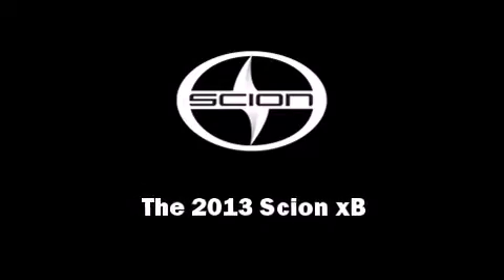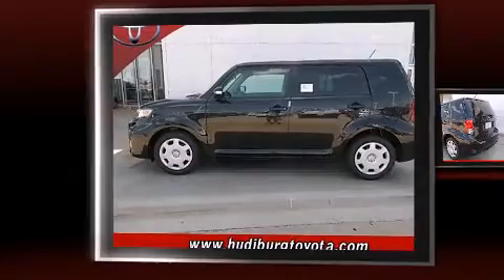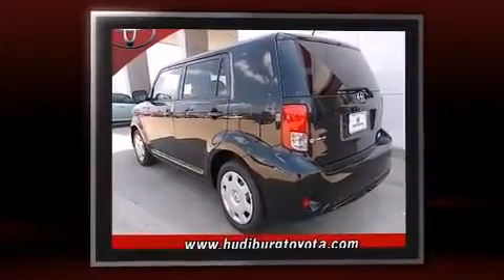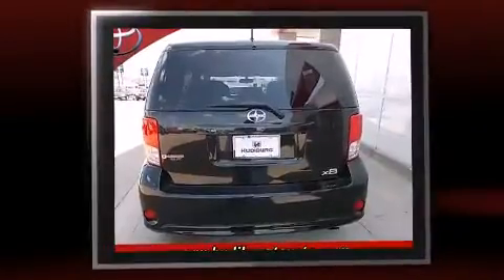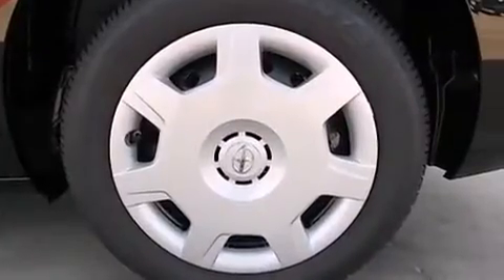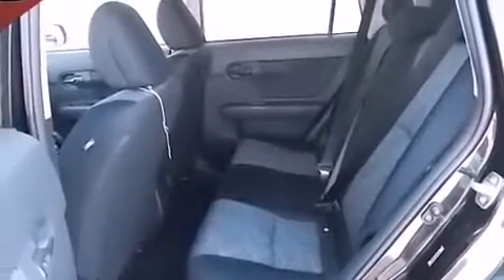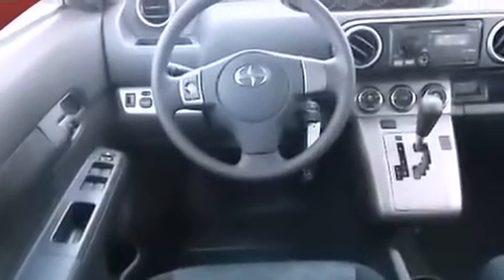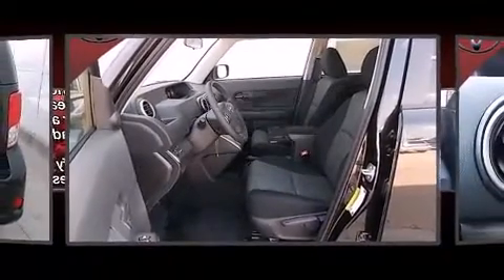2013 Scion xB in Midwest City, OK 73110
Hudiburg Toyota
5800 Tinker Diagonal

Outstanding design defines the 2013 Scion xB. This 4 door, 5 passenger wagon offers the latest in technological innovation and style. Smooth gearshifts are achieved thanks to the 2.4 liter 4 cylinder engine, providing a spirited, yet composed ride and drive. Top features include remote keyless entry, 1-touch window functionality, a trip computer, front fog lights, turn signal indicator mirrors, cruise control, rear wipers, and power windows. Storage solutions are integrated throughout the interior, demonstrating thoughtful attention to detail. Audio features include a CD player with MP3 capability, steering wheel mounted audio controls, and 6 speakers, providing excellent sound throughout the cabin. Passenger security is always assured thanks to various safety features, such as: dual front impact airbags with occupant sensing airbag, front SIDE impact airbags, traction control, brake assist, a panic alarm, and 4 wheel disc brakes with ABS. Electronic stability control ensures solid grip atop the road surface, no matter how challenging the driving conditions. Our aim is to provide our customers with the best prices and service at all times. Please don't hesitate to give us a call.